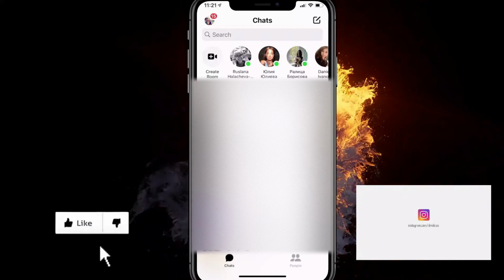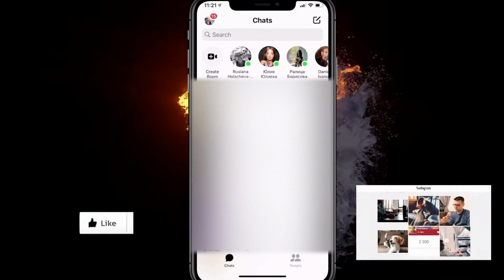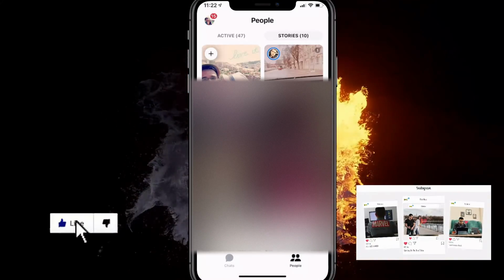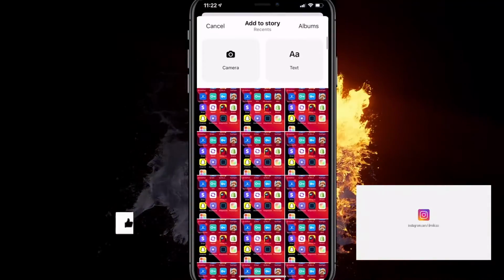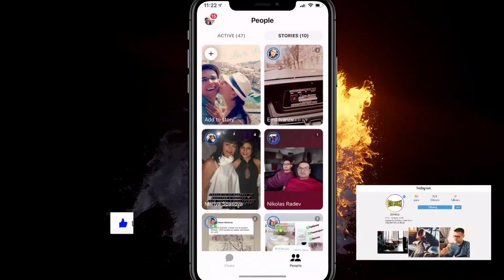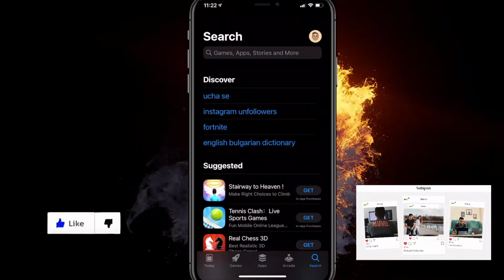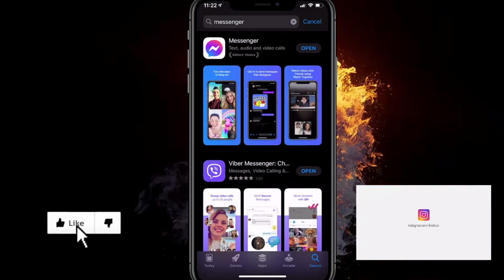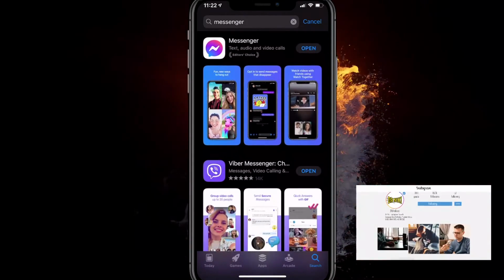Messenger Story Feature Not Working ✅ Enable Myday Feature on Messenger!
In this video you will learn how to enable myday feature on messenger and if your messenger story feature not working - here is the fix!